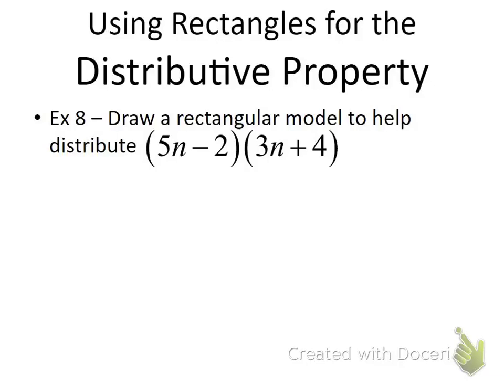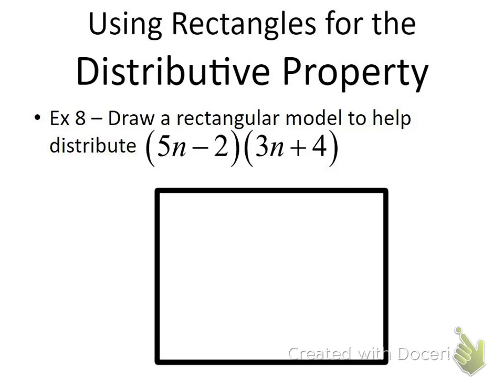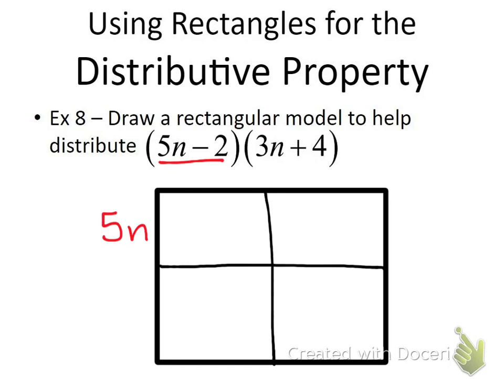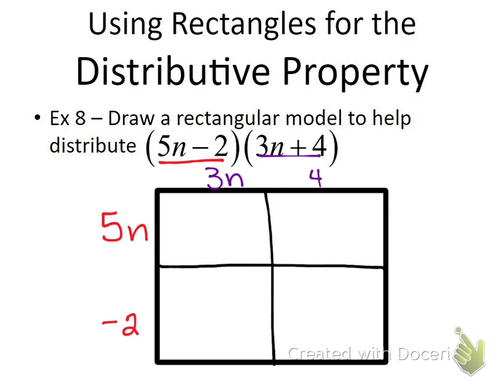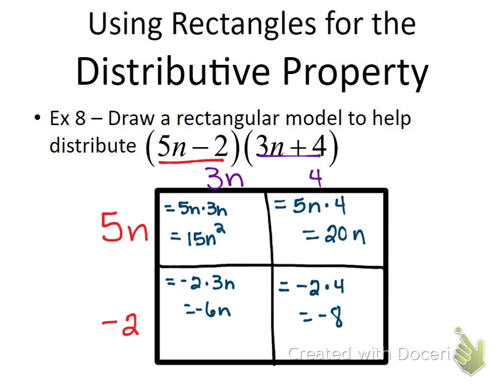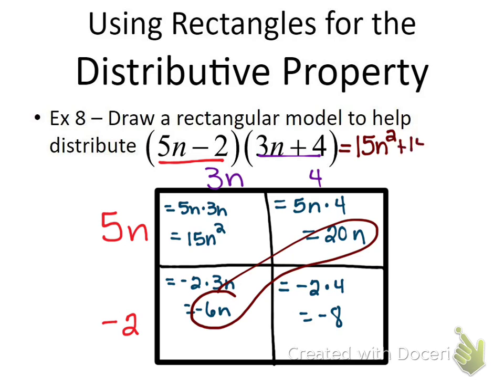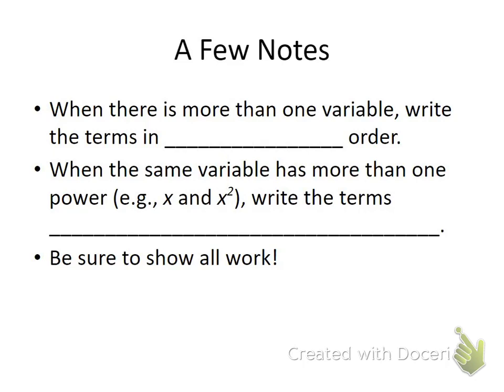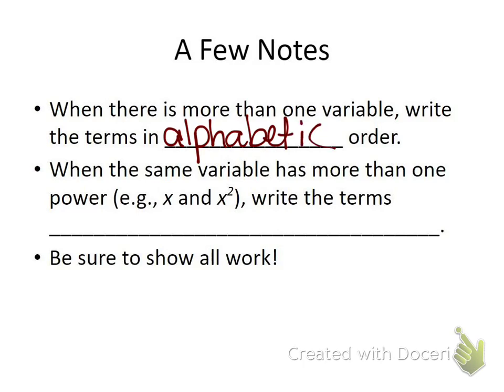Notes 8.1 Ex. 8